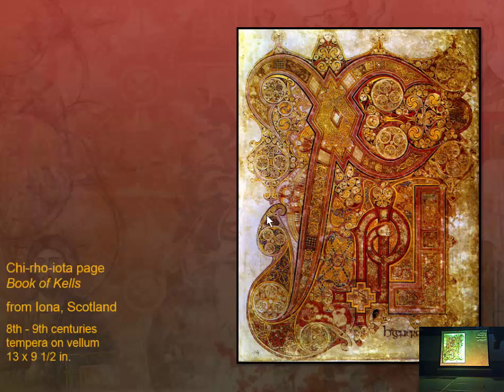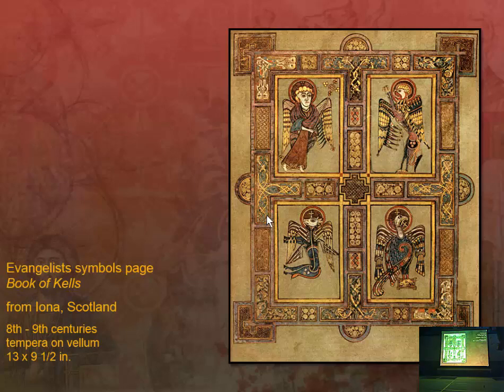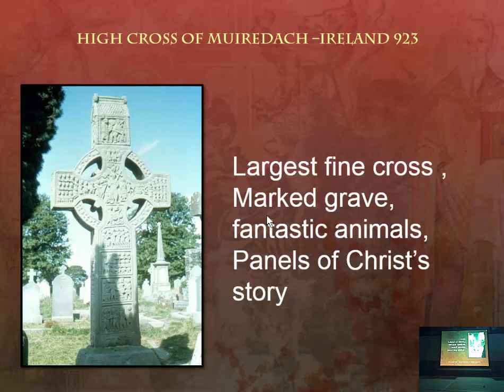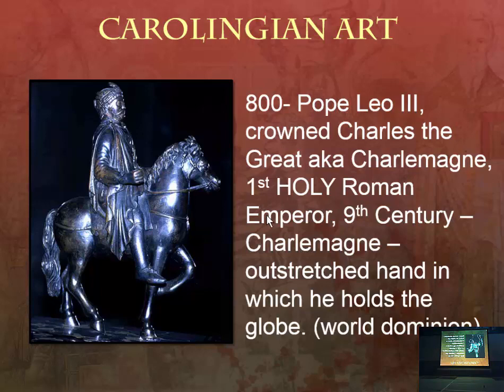11.06.14 P.1 APAH: Middle Ages (Cont.) Carolignian Art